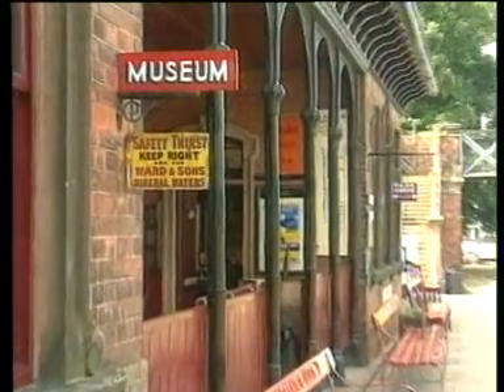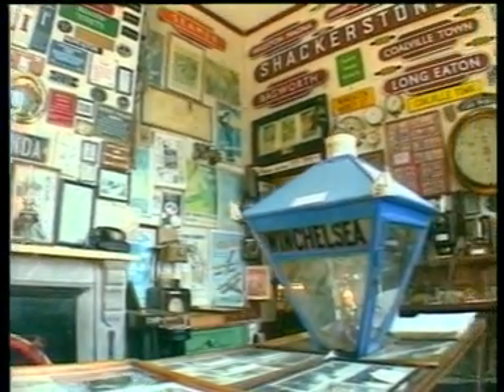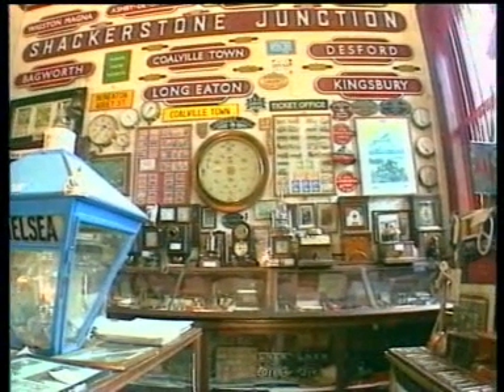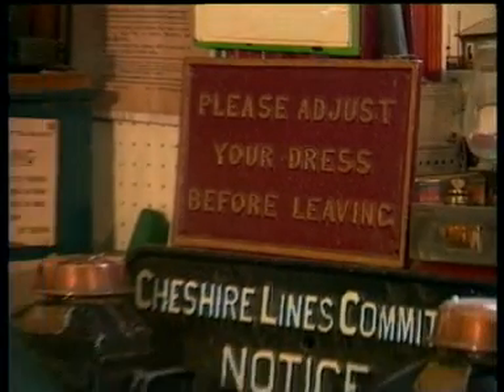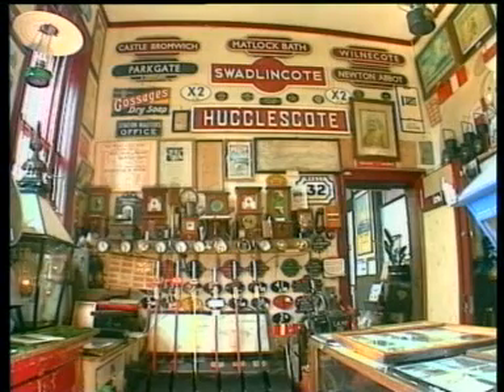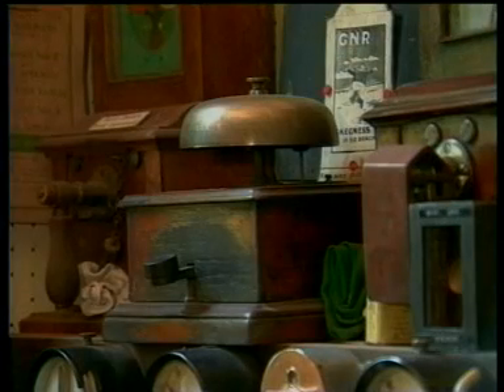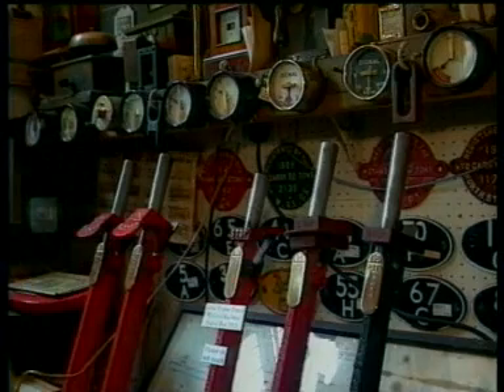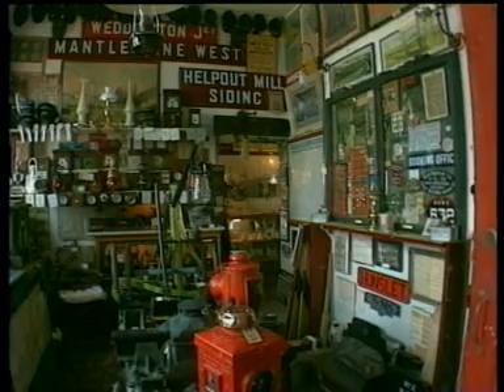Shackerstone Railwayana Museum